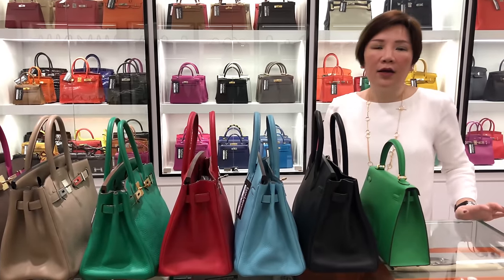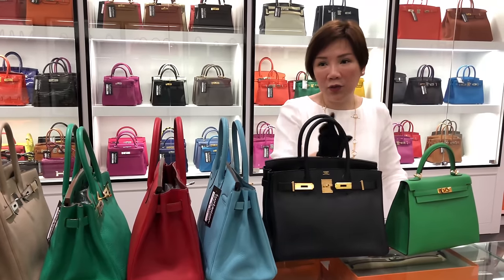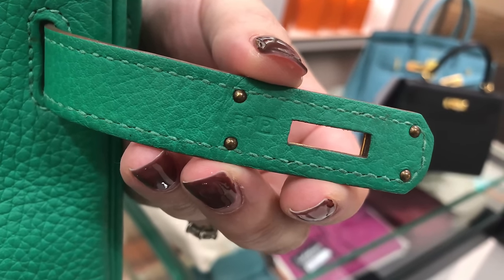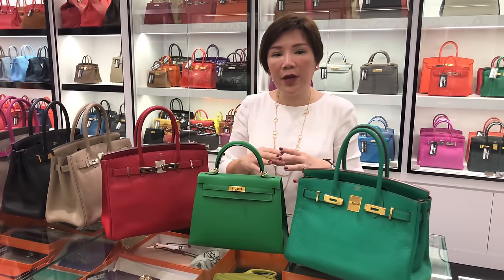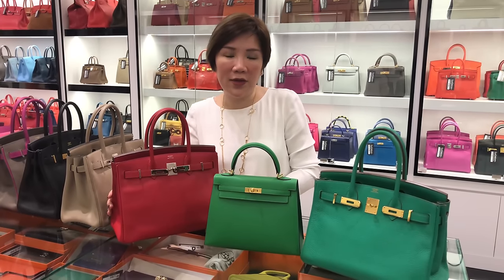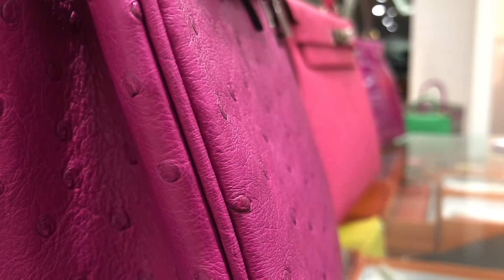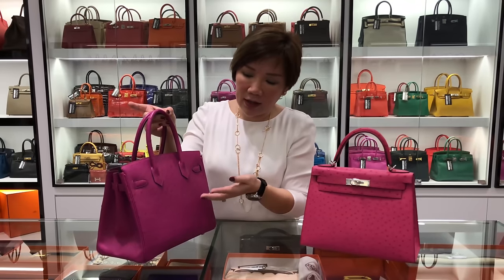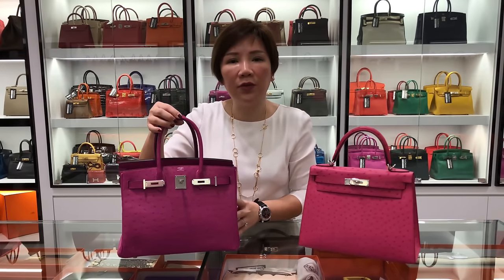How to tell the difference between a fake Hermes bag and an authentic one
ST VIDEO: MARK CHEONG